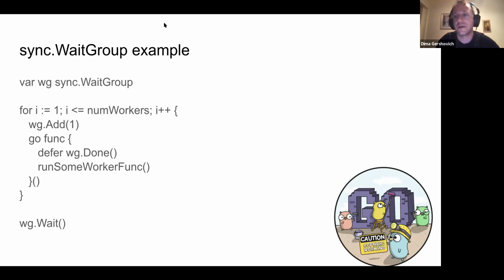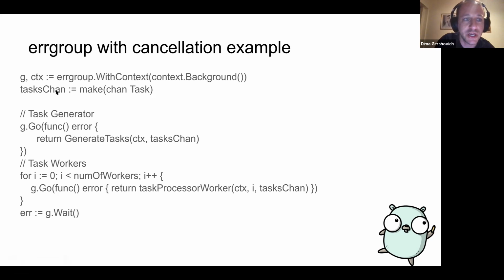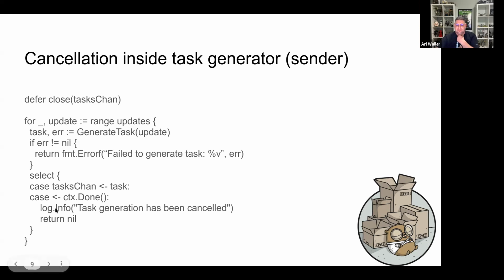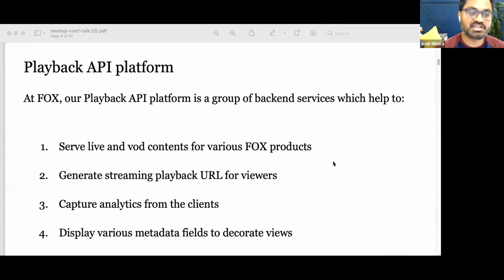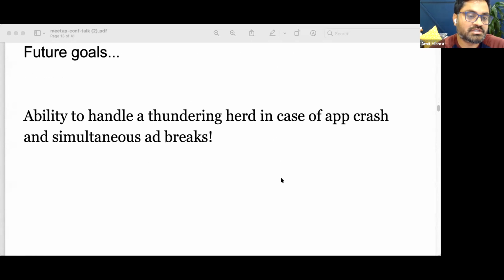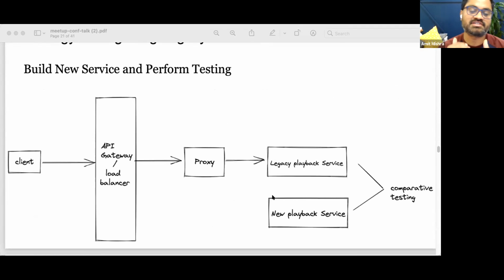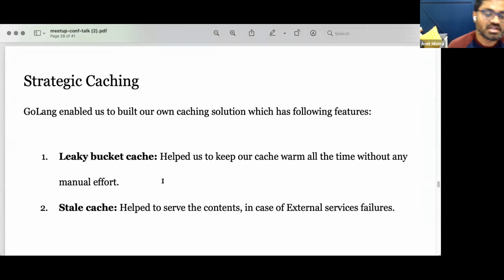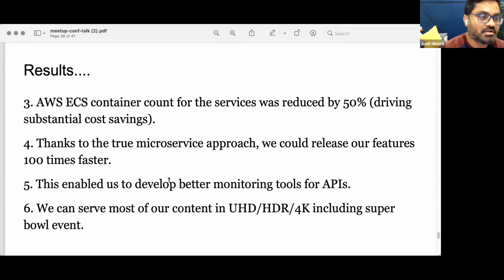Errgroup Package & Building a scalable API Platform in Go for Live Streaming - Happy Birthday Go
Happy 12th Birthday Go!

➤➤ AGENDA ➤➤

7:05 - 7:10 - GoLang NYC Announcements
7:10 - 7:25 - Errgroup Package [Lightening Talk) - Dima Gershovich, Software Engineer from JFrog
7:30 - 8:00 - Building a scalable API platform for live streaming using GoLang - Amit Mishra from FOX
8:00 - 8:30 - Q&A, Jet Brains Raffle & Closing Remarks

➤➤ TALK 1 ➤➤

Building a scalable API platform for live streaming using GoLang
Do you know what it looks like to live stream digital content to millions of concurrent users for events like the super bowl, NFL? What it looks like to rewrite the API platform to handle a growing audience. Go is there to rescue you but how?

Amit Mishra is a member of the Architect at FOX which is responsible for building platform-to-live stream content across all the FOX properties. His role is to make sure, they build highly scalable services to support complex use cases for sports and news content without impacting user experience.

➤➤ Go Code of Conduct ➤➤

Golang NYC officially adopts the Go Code of Conduct Harassment, bullying, and discrimination are unacceptable here and if you witness or experience those or other harmful behaviors, please let the organizers know